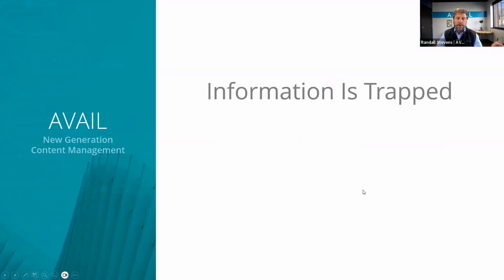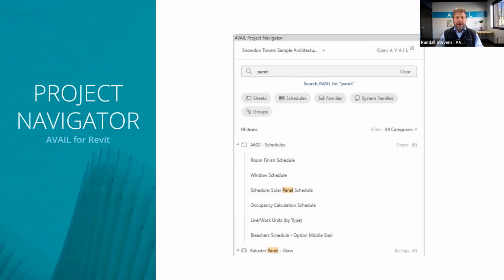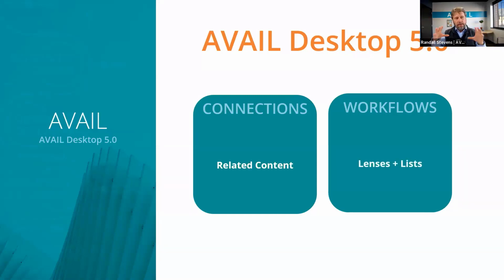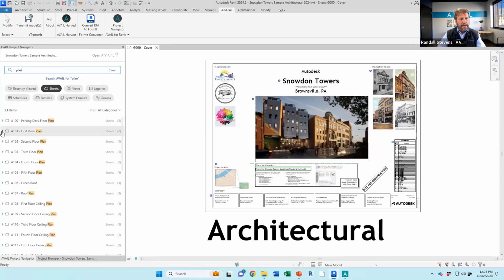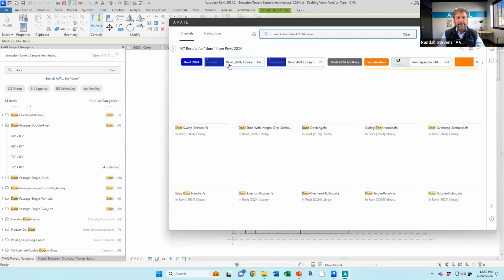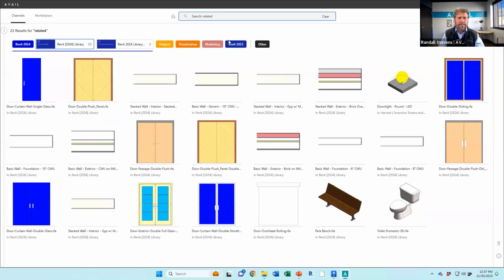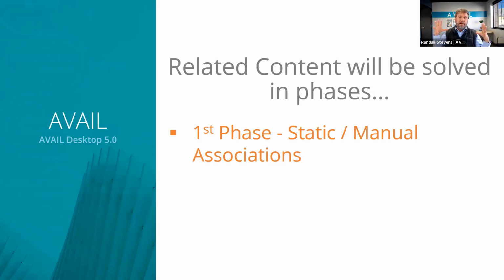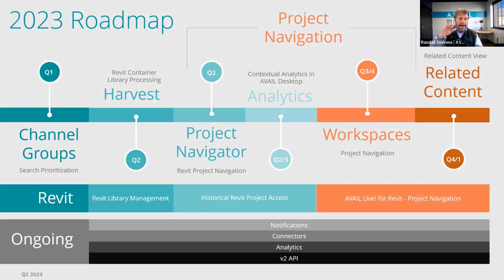We Can Relate! Navigating An Interconnected World Of Information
The AEC industry is plagued by mountains of unstructured, disconnected information. The root cause is a reliance on dozens, if not hundreds, of disparate software applications deployed and used daily in AEC. It is not uncommon to see over 100 applications in use at an average architecture or multi-discipline engineering firm. Combined with the necessity to find and collate information from various external sources such as building product manufacturers and building codes, the task of researching, gathering, organizing and efficiently retrieving the information needed to successfully complete a project is daunting, fraught with errors, and massively inefficient.

Join AVAIL Founder and CEO, Randall Stevens, to explore how AVAIL is tackling the challenges of connecting people and information in an otherwise disconnected AEC industry and discover why 75% of the leading AEC firms have chosen AVAIL to help them compete. You’ll get a sneak peek at AVAIL 5.0 and the new ways we’re bringing order to the chaos.

Timestamps:
0:00 Context
3:23 Recent Updates
12:58 AVAIL Desktop 5.0
16:25 Demo
      18:35 Project Navigator
      28:06 Related Content
40:25 Feature Roadmap
48:10 Q&A
51:43 Closing